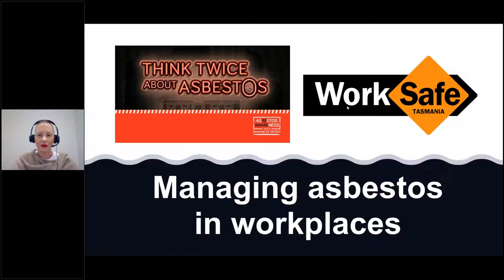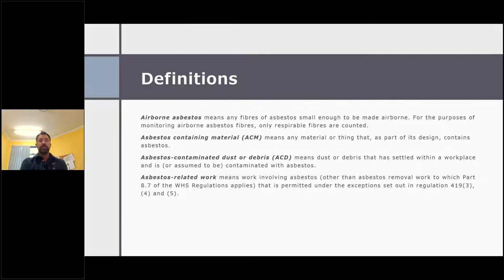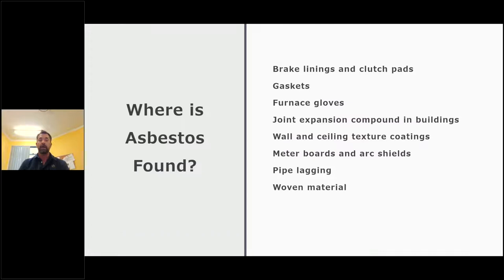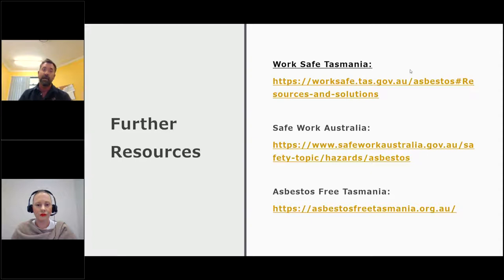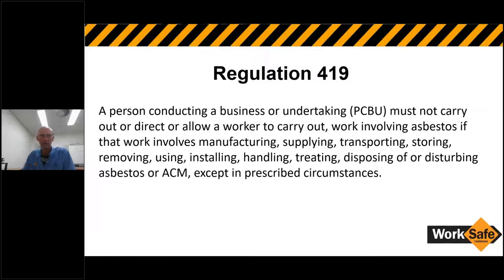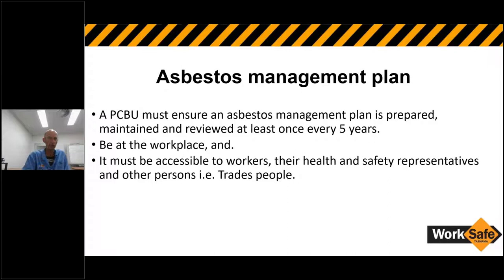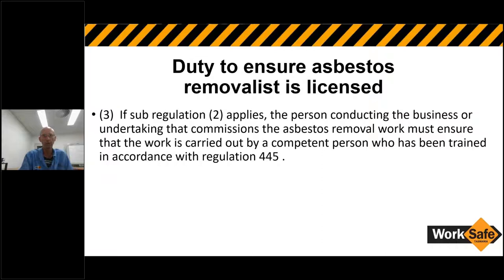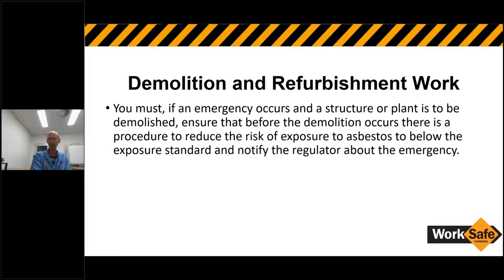Managing asbestos in workplaces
2021’s National Asbestos Awareness Week (22-28 November) campaign asked Australians to Think Twice About Asbestos. The campaign challenges complacency by reminding home renovators and tradespeople that the danger of asbestos is far from over. Asbestos is still present in millions of homes (and public and commercial buildings) across Australia. In homes built before 1990, asbestos can still be found anywhere. This affects 1 in 3 homes nationwide.

In support of this campaign, WorkSafe Tasmania brought together the following presenters:
• Matt Gmelig, Director, SGC Safety
• Mick Rawlings, Inspector, WorkSafe Tasmania
• Duncan Giblin, Cancer Prevention Team Leader, Cancer Council Tasmania
• Melissa Hanson, Asbestos Claims Coordinator , WorkSafe Tasmania.

National Asbestos Awareness Week is organised by the Australian Government’s Asbestos Safety and Eradication Agency (ASEA), in partnership with state and territory government agencies and non-government organisations and replaces the National Asbestos Awareness Month.